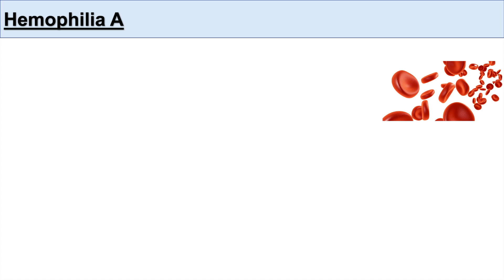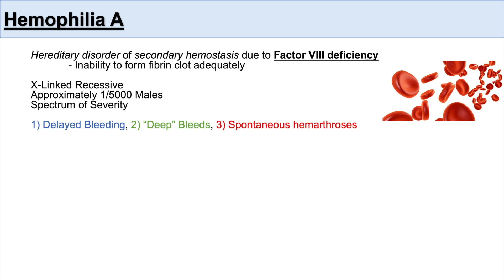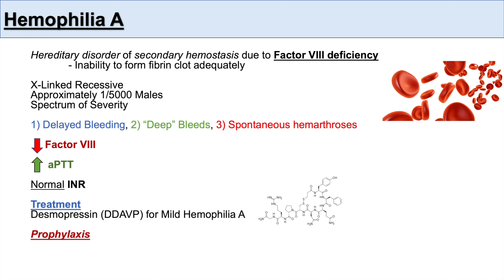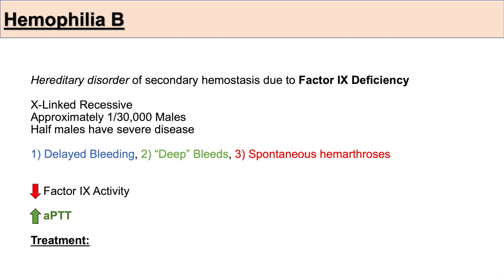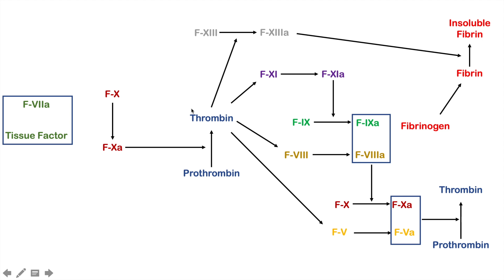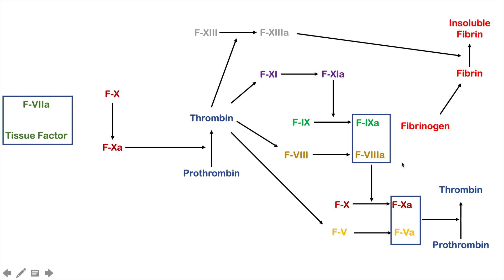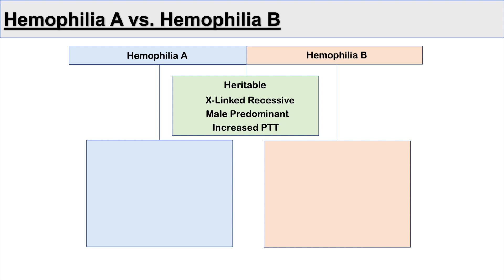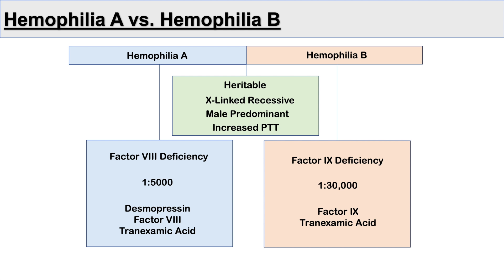Hemophilia A vs Hemophilia B | Genetics, Symptoms and Treatment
Lesson on Hemophilia A and Hemophilia B. Hemophilia disorders are inherited disorders of secondary hemostasis, which lead to a particular clinical presentation due to inadequate fibrin clot formation. Hemophilia A and B are both X-linked recessive conditions, which means men are predominantly affected, although one of the conditions is more common than the other.

In this lesson, you will learn what hemophilia A and hemophilia B are, and what the important similarities and differences are between them. The coagulation cascade is also reviewed, and we review where in the pathway hemophilia A and B cause their dysfunction in fibrin clot formation.

JJ

For books and more information on these topics

JJ